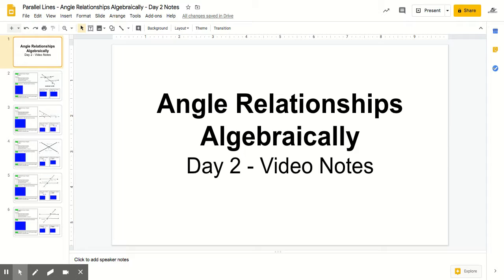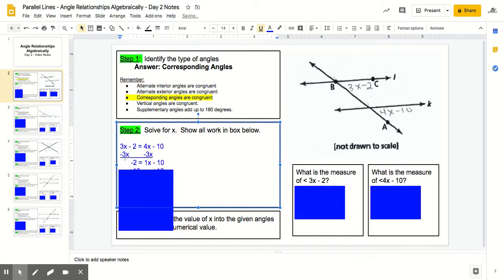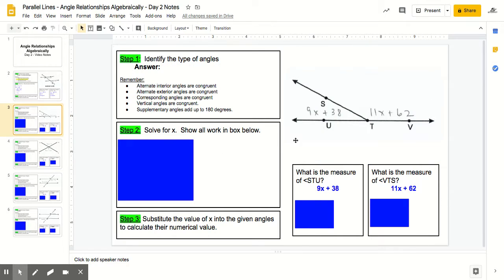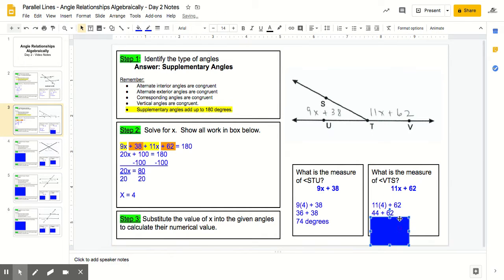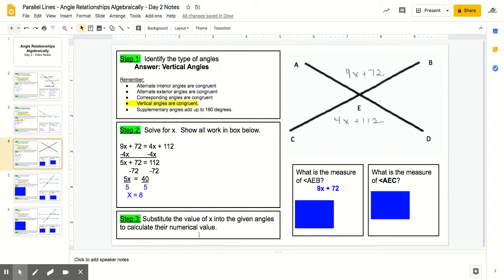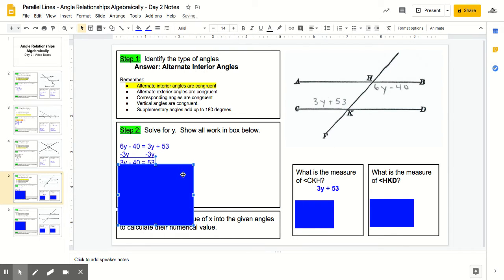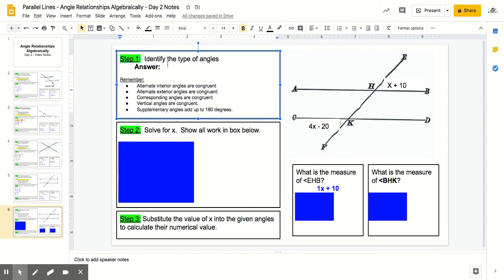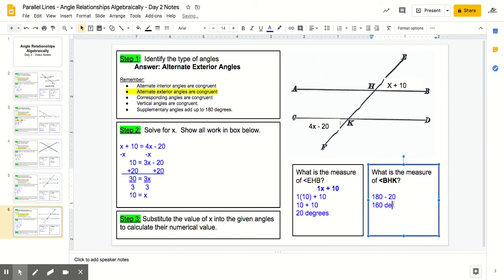Parallel Lines Angle Relationships Algebraically - Day 2 Notes